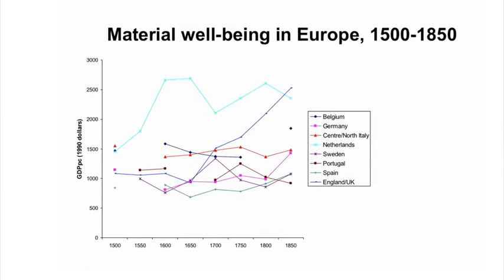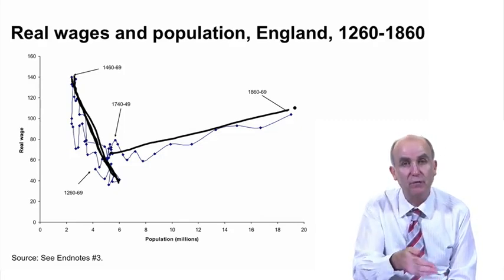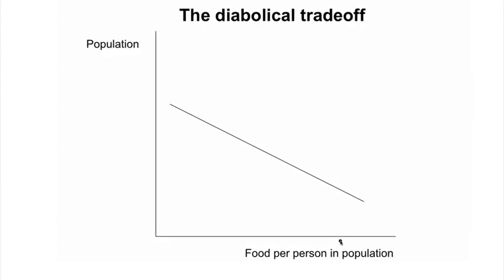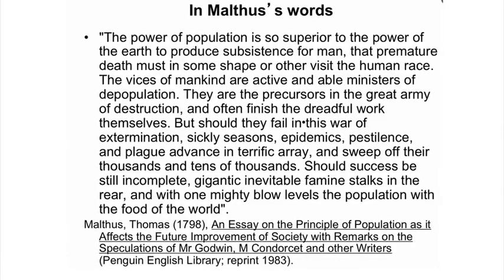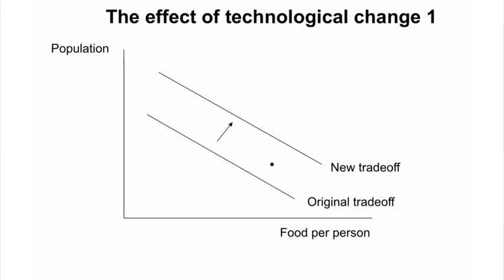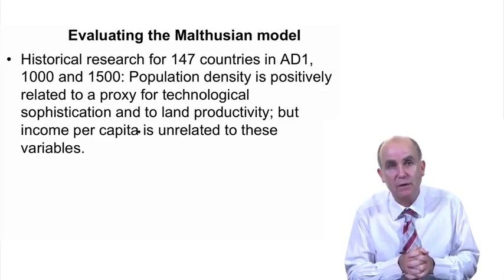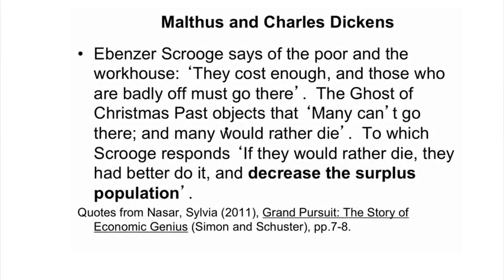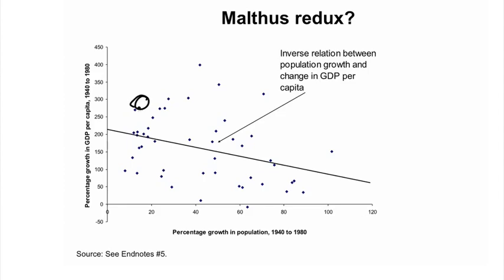3 2 Lecture 2 Section 2 Explaining the Malthusian era 21 25